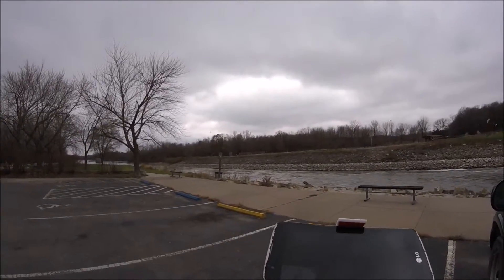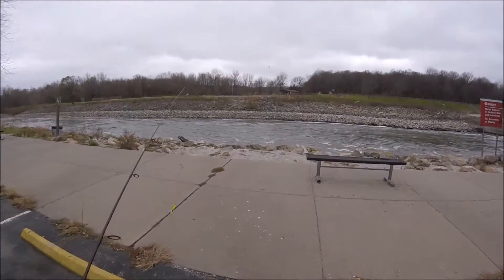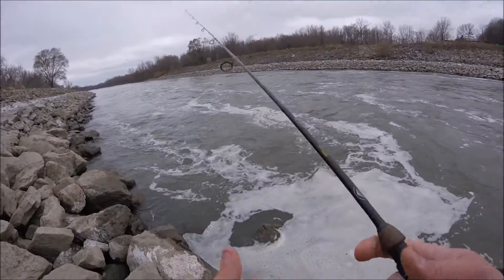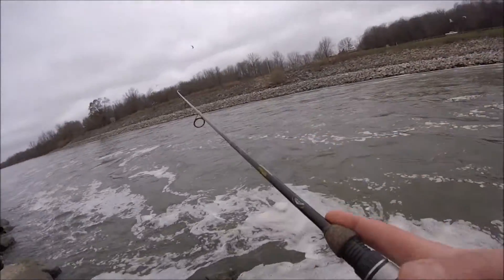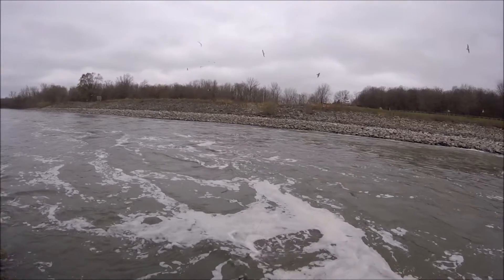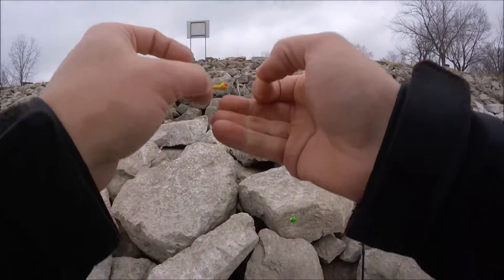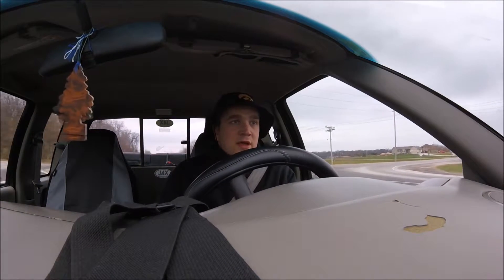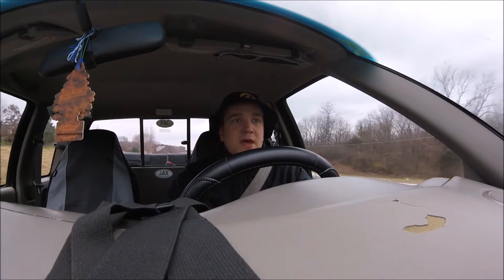NOT PREPARED FOR THIS! GIVEAWAY SHIPPED, NEW GIVEAWAY DETAILS!!!!!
MUSIC CRED: MULLE MUSIC!
Check them out on YouTube, this guy makes some DOPE BEATS!